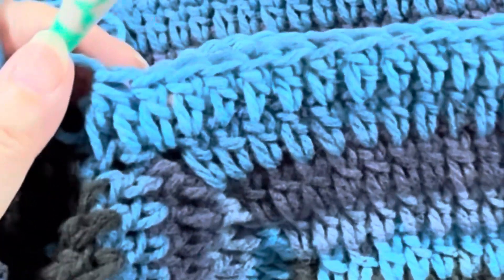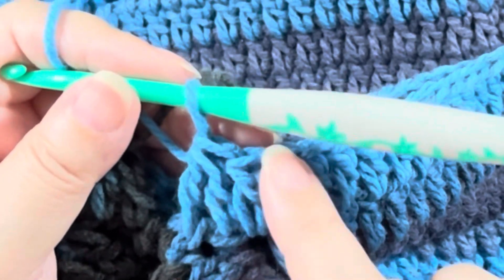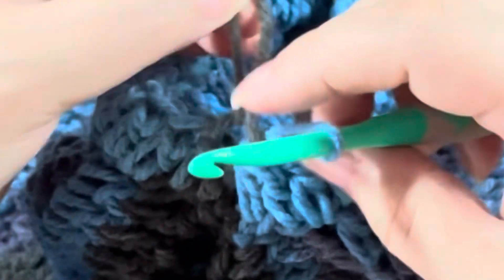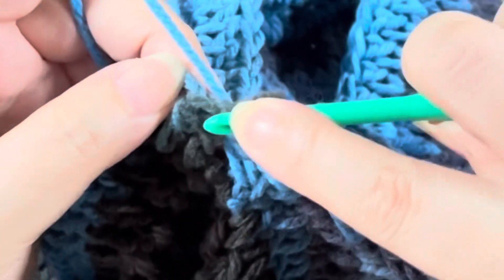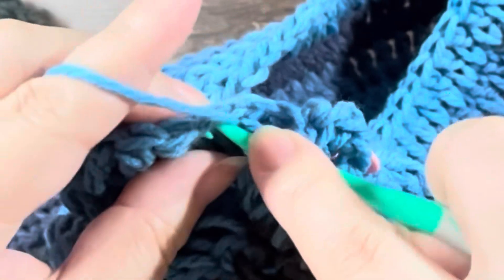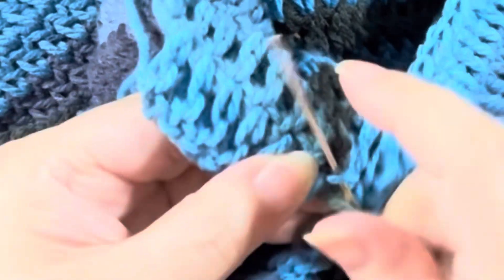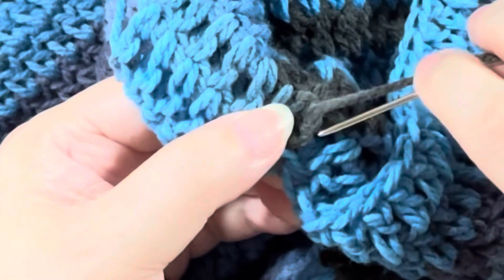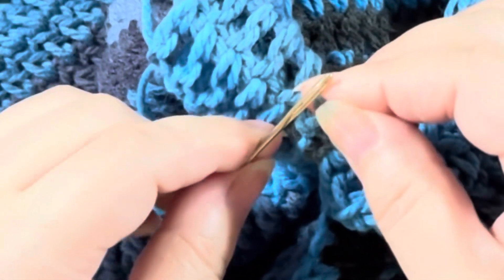🔰後編【斜行しない長編みで基本のセーター】 編み物 かぎ針編み ☆ crochet sweater part 2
《かぎ針編み》後編【斜行しない長編みで基本のセーター】 です
ダイソーさんのパティシエ8玉使います
You can chose Automatic English Translation on your cellphone.
Hook 5.5mm
★初公開・長編みだけで編む作り目　＆　長編みの立ち上がり2種類　徹底解説保存版
★絶対にマスターしておきたいマジックノット　毛糸の結び方　とっても簡単！
【この動画の目次】

時刻をタップすると動画がそこに飛びます
編みながら視聴するときにお使いくださいね
速度・画質は各自お好みに設定をお願いします
日本語字幕や文字起こし機能もご利用ください

00:00 スタート　身頃31段目まで編んだところ
02:02 袖の延長　1～18段　お好みで
09:30 袖の縁編み　1～4段
13:45 襟の縁編み　1～3段　お好みで　身頃の延長1～15段　裾の縁編み　1～7段   お好みで
17:20 完成　材料　採寸　感想
23:20 女子マネの試着　社長のあいさつ
動画の右下にある【💖SuperThanks】ボタンからリカチャンネル編み物部をサポートすることがきます
ご支援いただけましたら幸いでございます
みんなで一緒に楽しく編み活しましょう！
【Instagramのアカウント】
rika.channel
【Twitterのアカウント】
SNSに編んだものの画像を掲載するときは
リカチャンネル編み物部　の動画を参照して編んだものです、等の文言を必ず記載していただきますようお願いします
SNS等のメディアに当チャンネル動画を視聴して編んだ作品を掲載する場合、ご不明な点は事前にご連絡ください
【皆様へ大切なお願い】
チャンネルを楽しく快適・安全に皆様にご視聴いただくために
また末長くチャンネルを運営するために、ご質問やコメントをする前に
【チャンネル概要欄】を必ずお読みください
大切なことを記載しています
ご協力のほどどうぞよろしくお願いいたします
作品のリクエストは受け付けておりません、ご遠慮願います
動画では作品を作るために必要なことはすべて説明しています
目数の変更・サイズ変更・毛糸の選択・アレンジの仕方などの動画内での説明の範疇を越えるご質問、動画内で実演していないことへのご質問にはお答えできません
各自のお考えの元に各自でご判断ください
【いろいろ役に立つおすすめの動画】

★くさり編み無しの作り目の編み方　細編みの作り目、中長編みの作り目、長編みの作り目解説

社長と部長の日常をゆる～く発信しています
【From RIKA Channel 】
My  crochet technique is not perfect, but I enjoy very much with the joy . I would like to share that feeling in my videos, and hope that everyone will enjoy  crochet as well.  Thank you for your support.
【リカチャンネル編み物部より】
私の動画をご覧頂きありがとうございます
私のかぎ針編みや編み物テクニックは完璧ではありませんが、編み物をする喜びと共に楽しんでいます
試行錯誤したり、解いたり、間違ったりもします
それも全部含めて物づくりが日々できることに感謝しつつ編み物を楽しんでいます
そしてその楽しさを視聴者の皆様と分かち合えたら嬉しく思います
いつも応援ありがとうございます